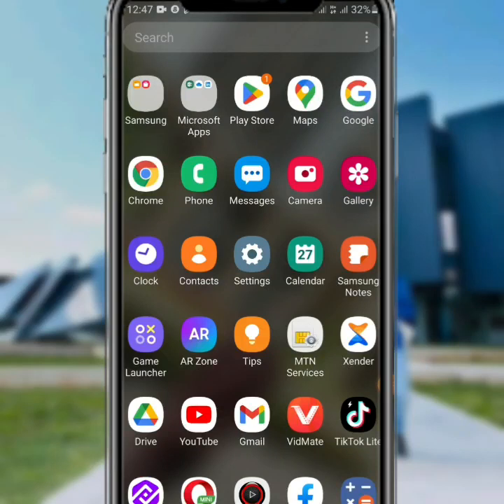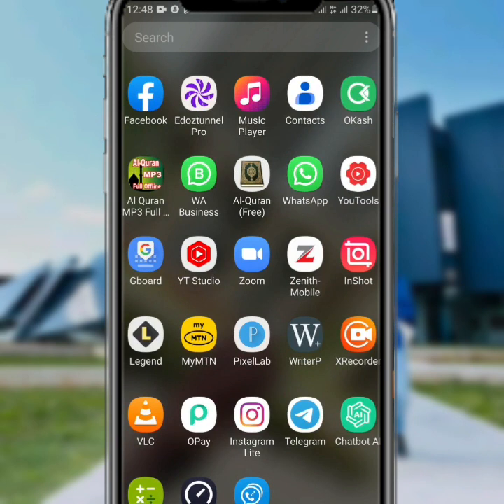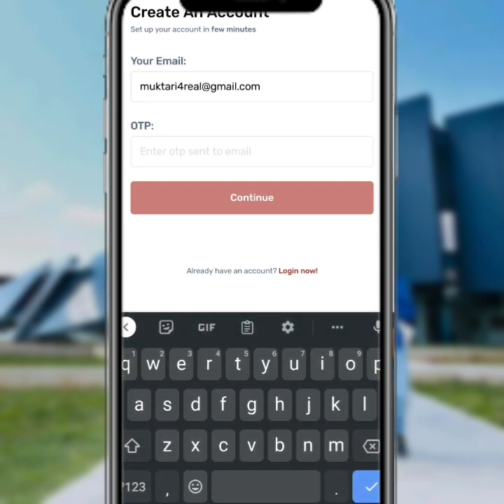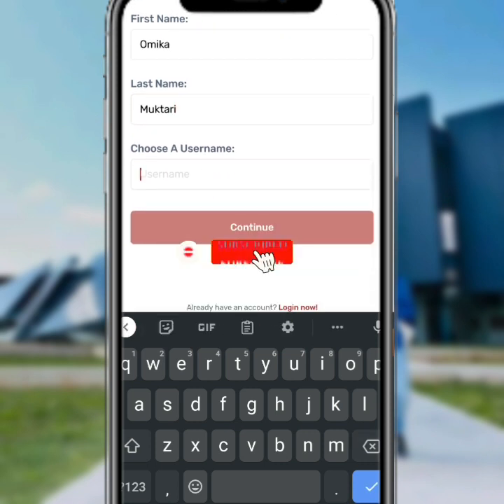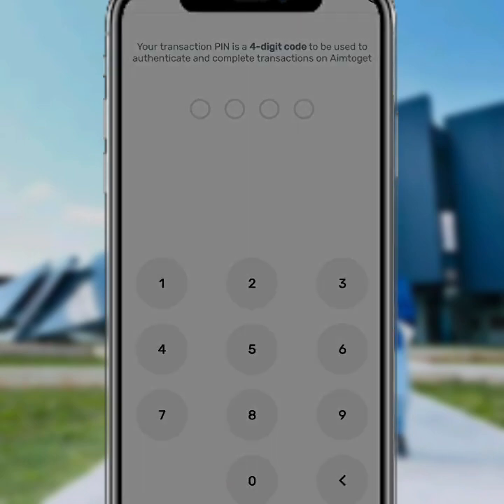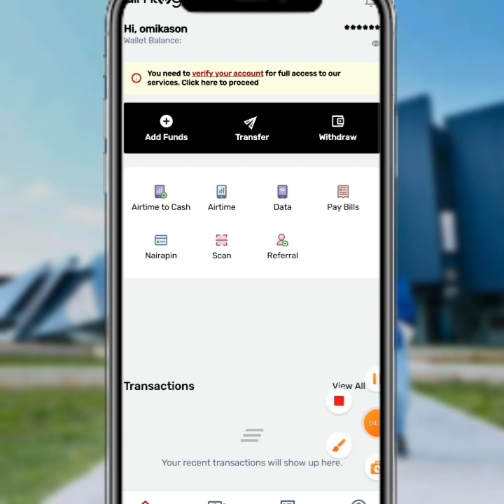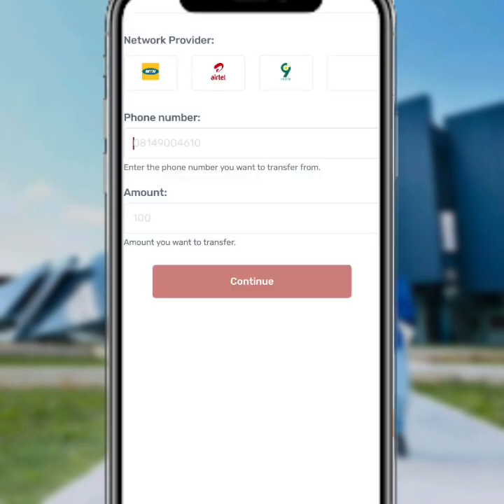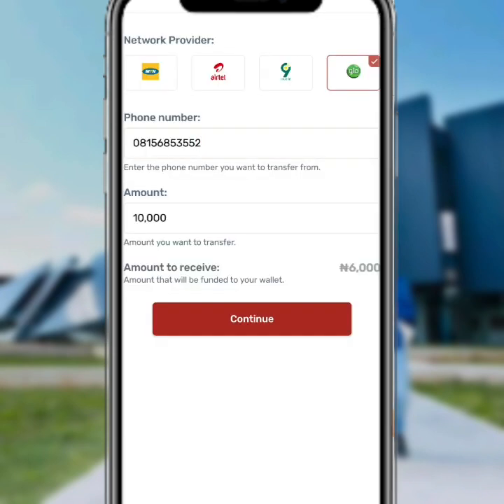How To Convert Airtime to Cash In Nigeria - Easy steps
Are you looking for ways to convert your airtime to cash in Nigeria? You've come to the right place! In this tutorial, we will guide you through easy steps that will help you convert your airtime into cash without any hassle.

To begin, you need to have airtime on your mobile phone. Next, you'll need to find a reliable platform that allows you to convert airtime to cash. There are many such platforms available online, but it's essential to choose a trusted one.

One such platform is Paga. Paga is a mobile payment platform that allows you to convert airtime to cash seamlessly. Simply download the Paga app on your smartphone, register, and follow the instructions to convert your airtime to cash.

Another popular platform is Zoranga. Zoranga is an online payment system that enables you to convert your airtime to cash. You can visit their website or download the Aimtoget app to start converting your airtime to cash.

In conclusion, converting airtime to cash in Nigeria is now more comfortable and straightforward than ever. Using platforms such as Paga and Aimtoget, you can convert your airtime to cash in no time. So, what are you waiting for? Start converting your airtime to cash today!

SEO-optimized Hashtags